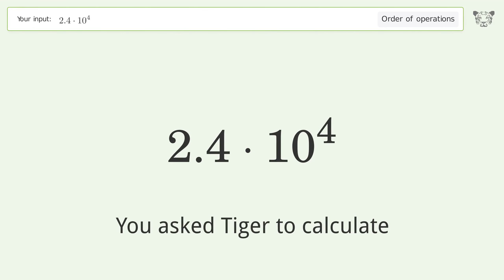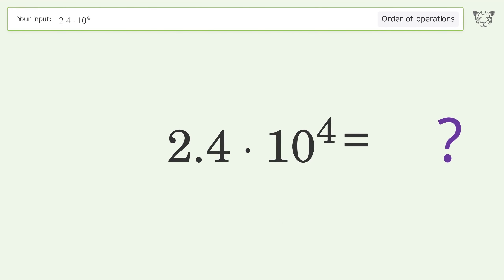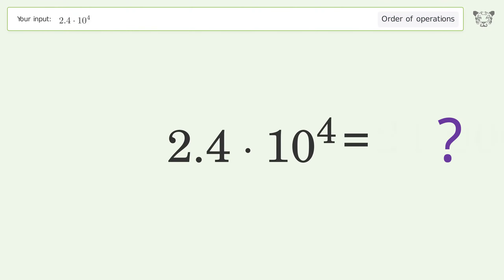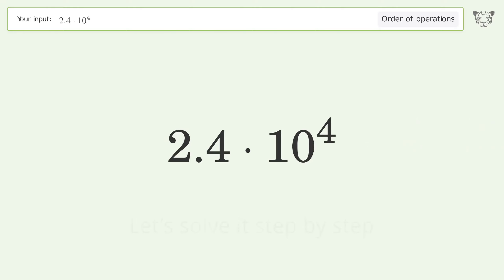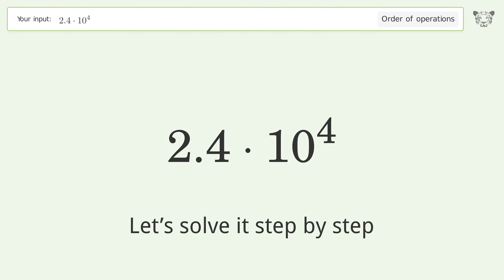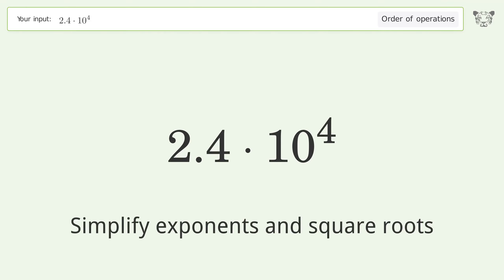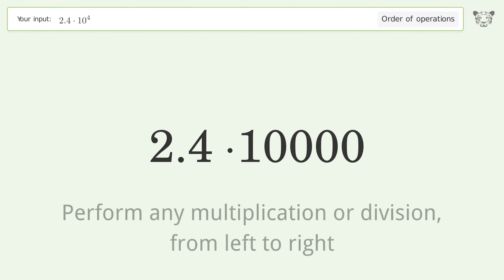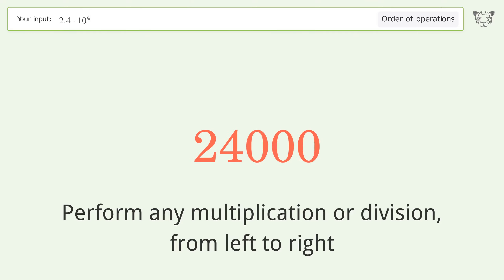Master Order of Operations: Solve 2.4*10^4 Step by Step!